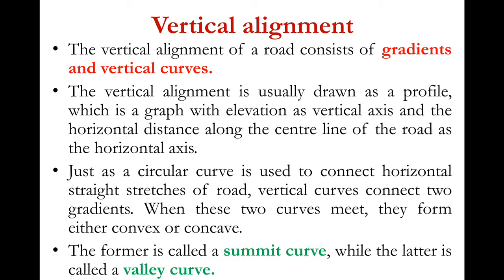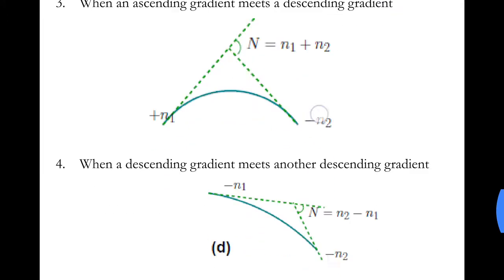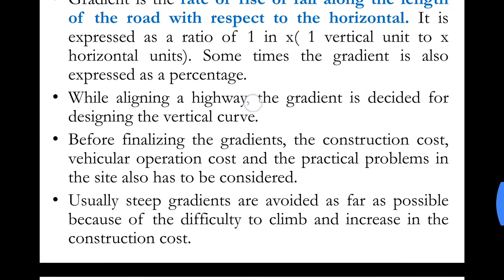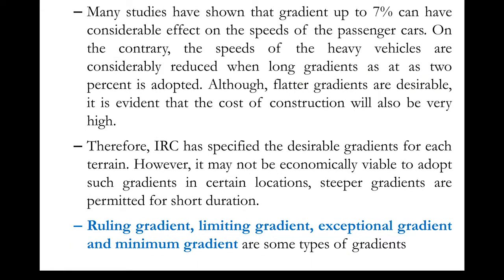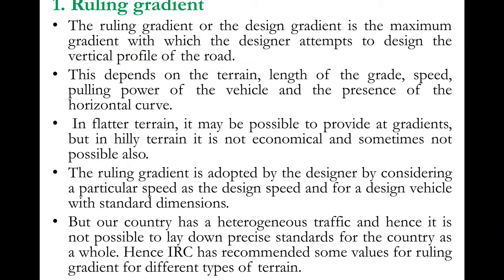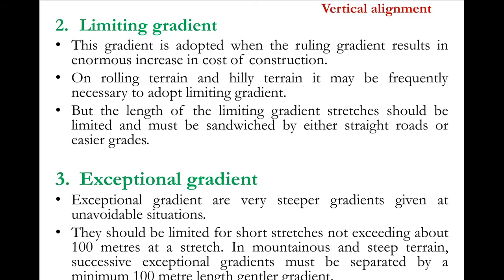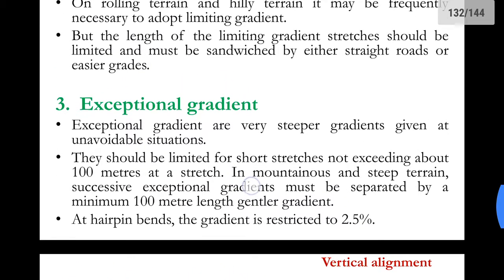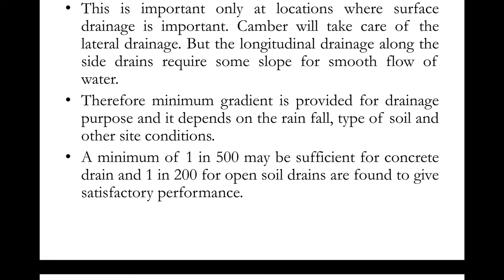TRANSPORTATION ENGINEERING - I ( LECTURE NO.17 )